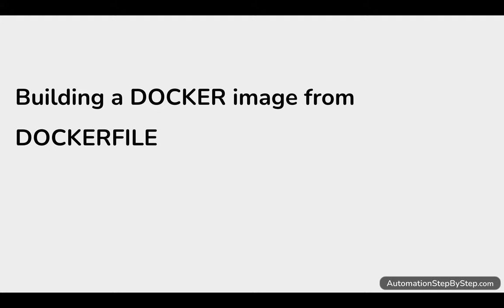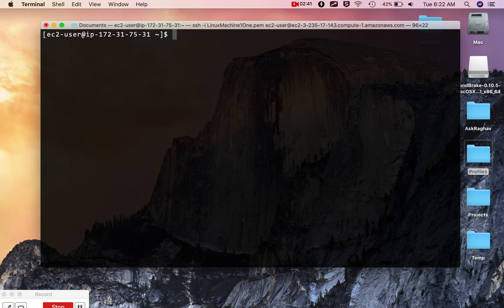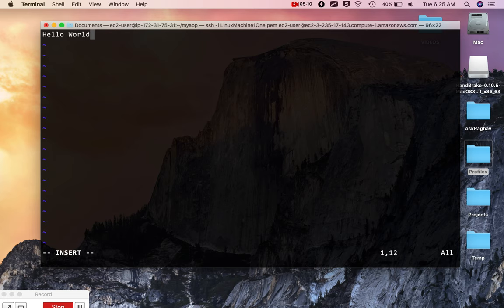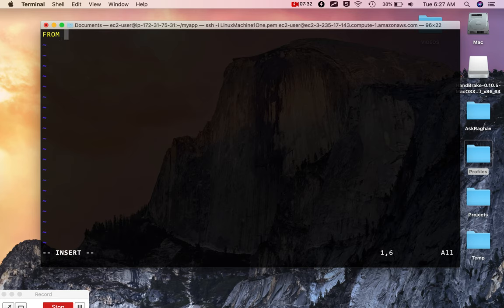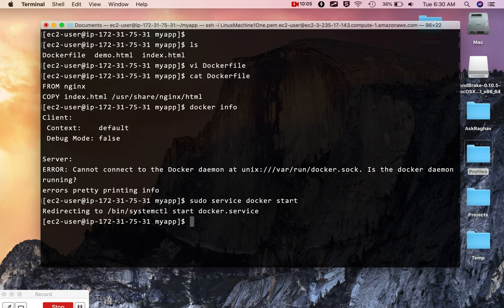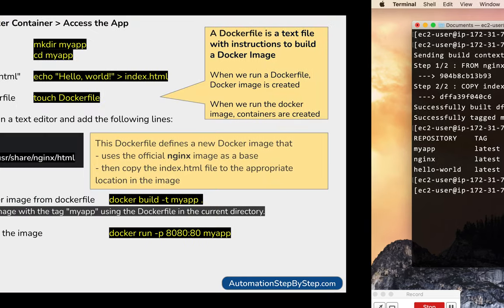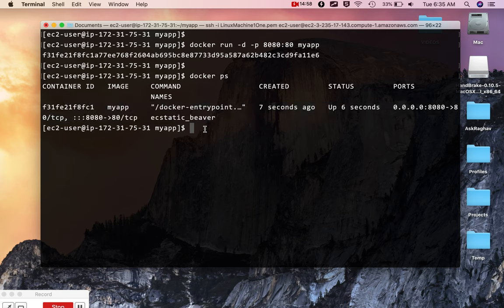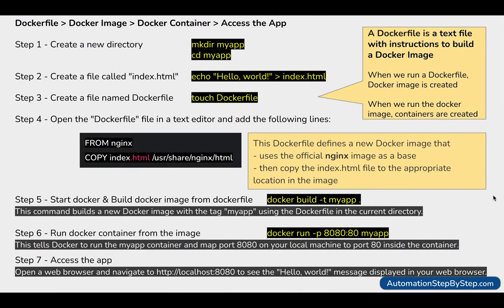Dockerfile ›Docker Image › Docker Container | Beginners Hands-On | Step by Step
STEPS
Create a Dockerfile
Add instructions in Dockerfile to create Docker image
Run Dockerfile to create Docker image
Run Docker image to create Docker container
Access the application running in Docker container

Dockerfile › Docker Image › Docker Container › Access the App

Step 1 - Create a new directory *mkdir myapp*
       *cd myapp*

Step 2 - Create a file called "index.html" *echo "Hello, world!" › index.html*

Step 3 - Create a file named Dockerfile  *touch Dockerfile*

Step 4 - Open the "Dockerfile" file in a text editor and add the following lines:

FROM nginx
COPY index.html /usr/share/nginx/html

This Dockerfile defines a new Docker image that
- uses the official nginx image as a base
- then copy the index.html file to the appropriate location in the image

A Dockerfile is a text file with instructions to build a Docker Image
When we run a Dockerfile, Docker image is created
When we run the docker image, containers are created

Step 5 - Start docker & Build docker image from dockerfile
*docker build -t myapp .*
This command builds a new Docker image with the tag "myapp" using the Dockerfile in the current directory.

Step 6 - Run docker container from the image
*docker run -p 8080:80 myapp*
This tells Docker to run the myapp container and map port 8080 on your local machine to port 80 inside the container

Step 7 - Access the app
to see the "Hello, world!" message displayed in your web browser.

If you are using AWS EC2 Linux, you will need to make sure that the security group for your AWS Linux instance allows inbound traffic on port 8080 (or whichever port you chose to map to port 80 inside the container).

Here's how to modify the security group:

In the navigation pane, choose "Instances".
Select your AWS Linux instance in the list.
Choose the "Security" tab in the bottom pane.
Select the security group associated with your instance and choose the "Edit inbound rules" button.
Add a new rule with the following settings:
Type: "Custom TCP Rule"
Protocol: "TCP"
Port Range: "8080" (or whichever port you chose to map to port 80 inside the container)
Source: "0.0.0.0/0" (or restrict the source IP address range to your specific needs)
After modifying the security group, you should be able to access the web page served by your Docker container by navigating in a web browser.

Raghav Pal

▬▬▬▬ USEFUL LINKS ▬▬▬▬

Dockerfile Tutorial for Beginners
Creating a Docker Image: Step-by-Step Guide
Hands-on Docker Container Creation for Beginners
How to Build a Docker Image from Scratch
Dockerfile Basics: A Complete Guide
Dockerfile and Docker Image Creation for Beginners
Beginner's Guide to Building a Docker Container from a Dockerfile
Docker Image Creation: A Comprehensive Tutorial
Creating Your First Docker Container: A Beginner's Hands-On Guide
Step-by-Step Guide to Building Docker Images and Containers for Beginners